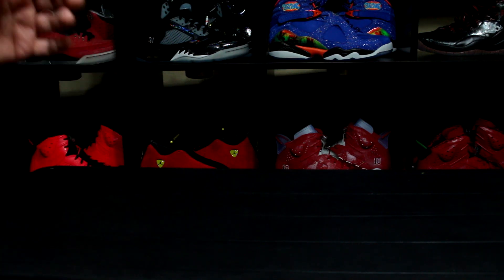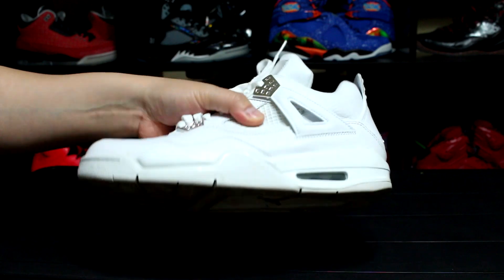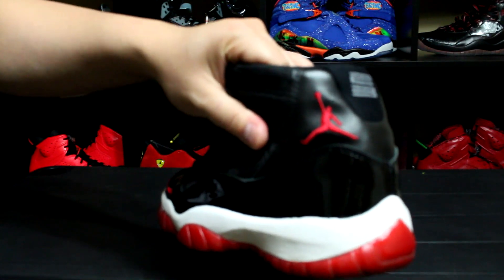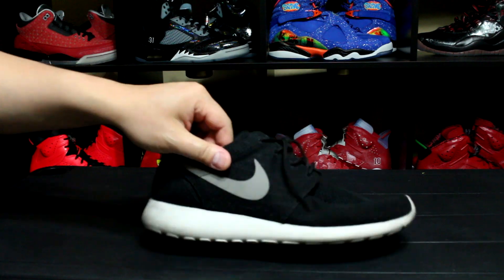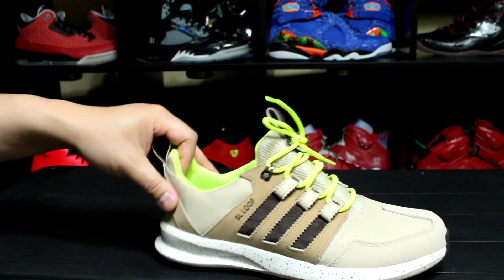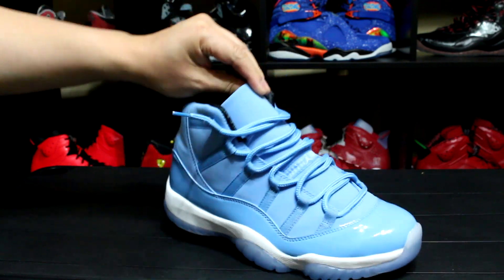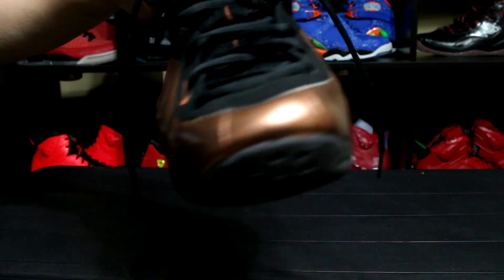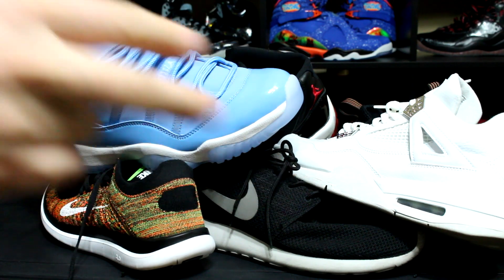Last 7 Sneakers Worn | Rotation Ep. 5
What did you rock recently?

This is not a weekly sneaker rotation or what I wore for this week. I don't wear sneakers everyday so this is just the last 7 sneakers I wore.